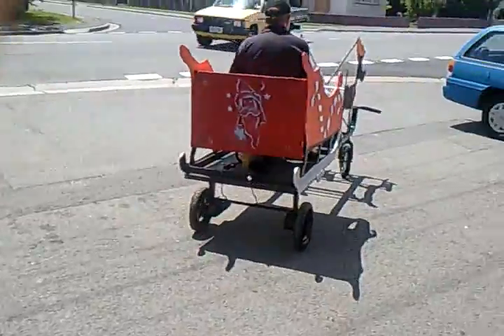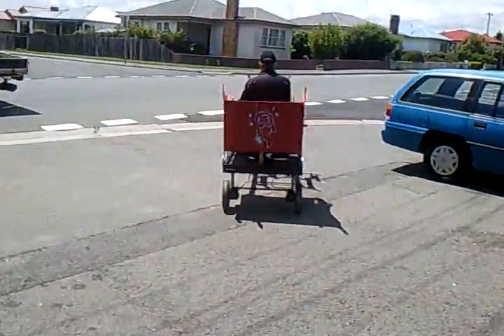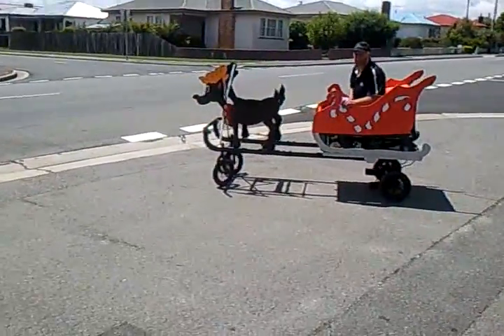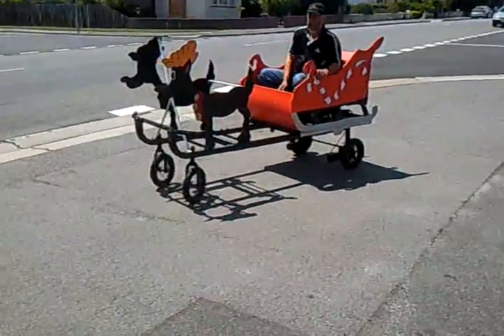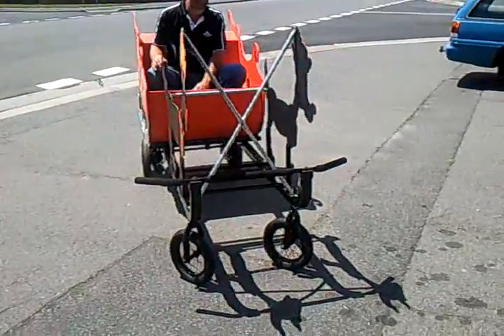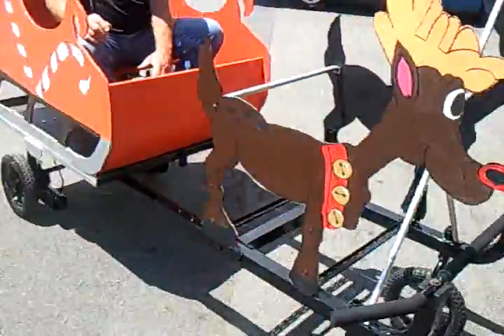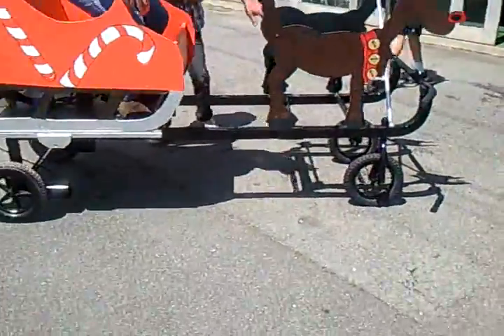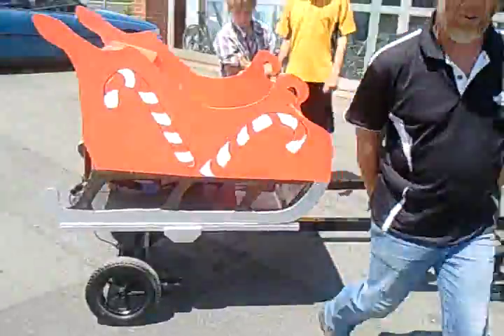sleigh test drive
hi all well its done mayn many thanks to chris, jodie and the kids at birribi i would also like to thank repco, nuts and bolts here in launceston for donating the 2 car baterys and the bolts to finish the sleigh